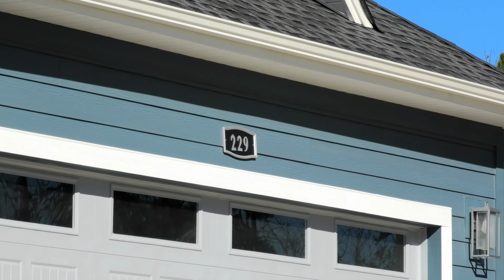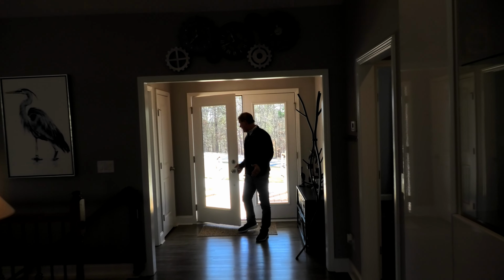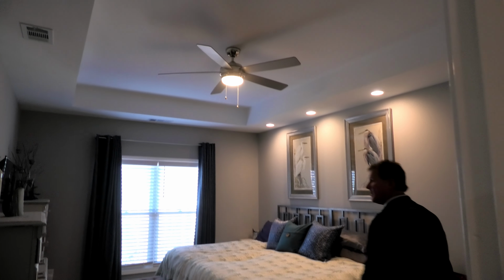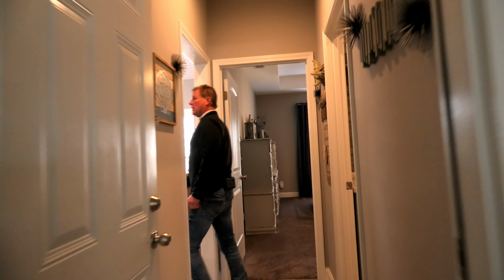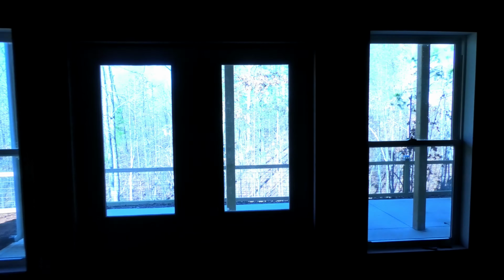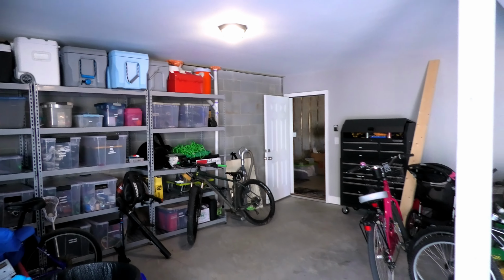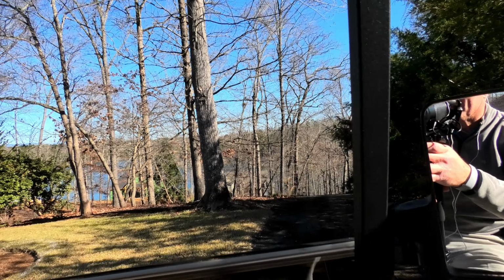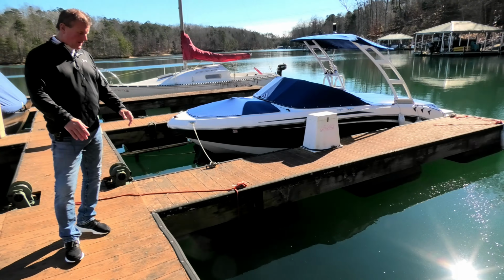Walk Through w Aerial Video 229 Mountain View Pointe Dr Interior Home w Boat Slip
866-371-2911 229 Mountain View Pointe Dr. Video walk-through w aerial video. Interior Lake Keowee home with dock slip in the community dock area. Great location, close to Seneca, Clemson and about an hour from Greeville, SC. This home is almost brand new! Finished recently with the latest building technologies. Open floor plan with 4 bedrooms on the main level and a big open living area/kitchen/dining space. Take a few minutes to watch as Mike and Matt Roach take you on an video tour of this special home! For more information on this or any other Lake Keowee real estate, contact Mike or Matt Roach at or email or .